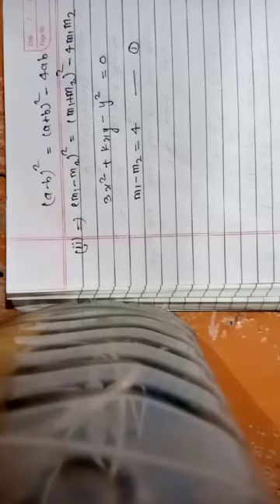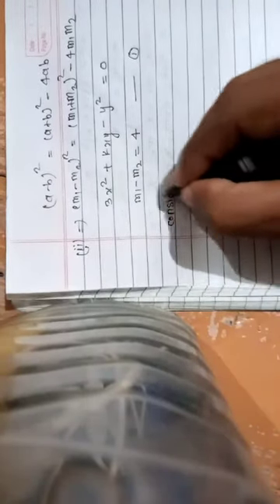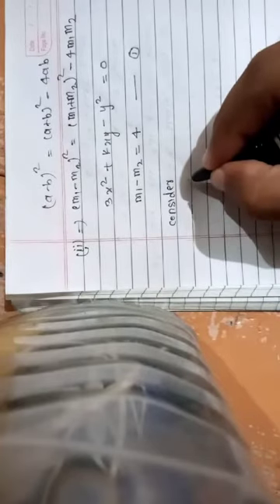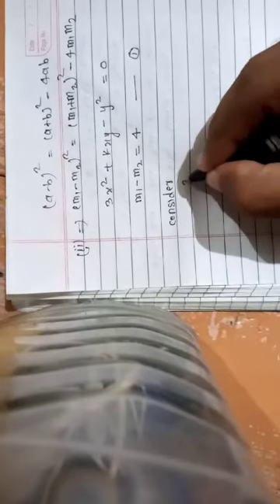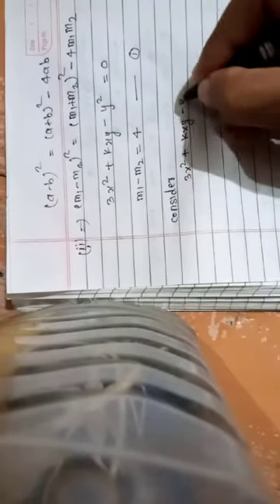Straight line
Video 5 ex4.1 4 sum